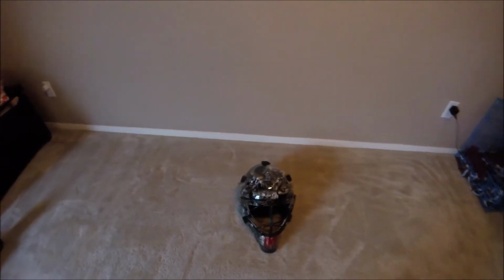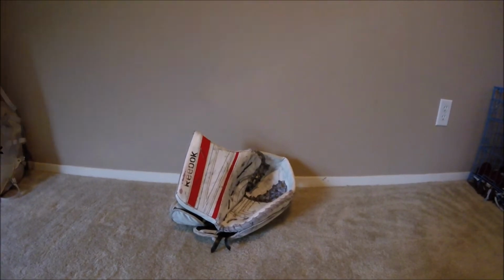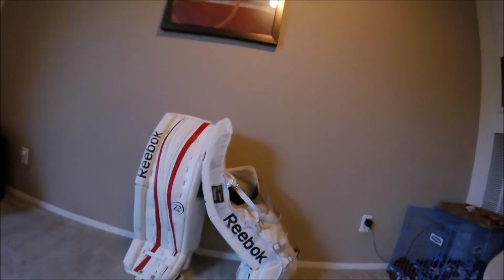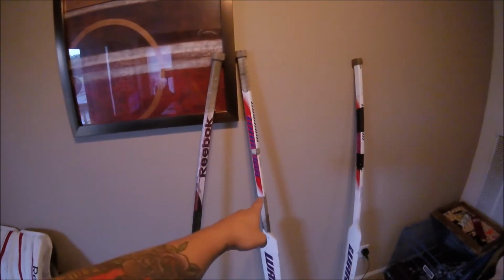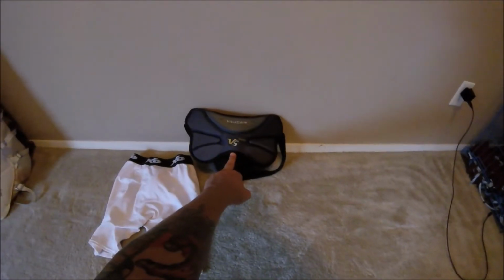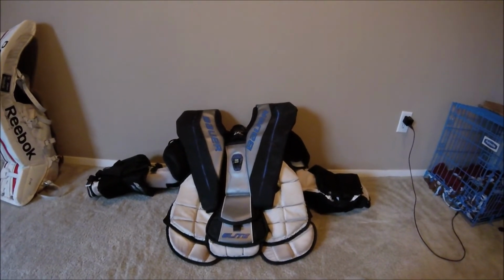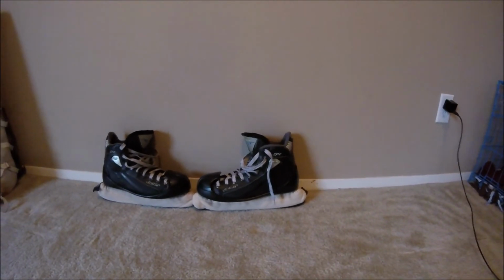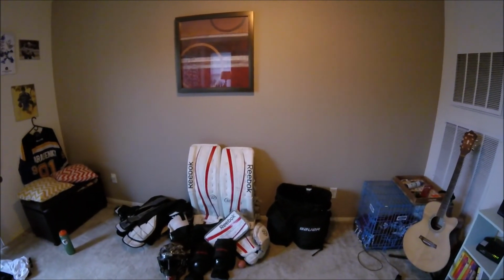2016 In The Bag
Beer League Special